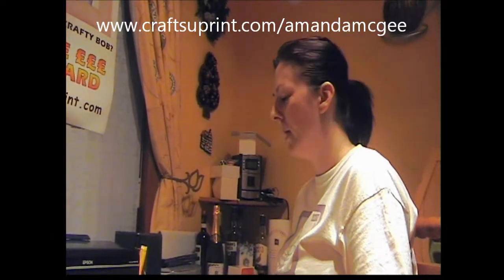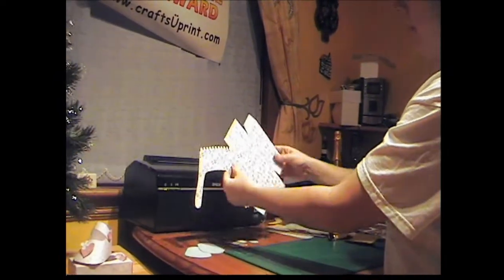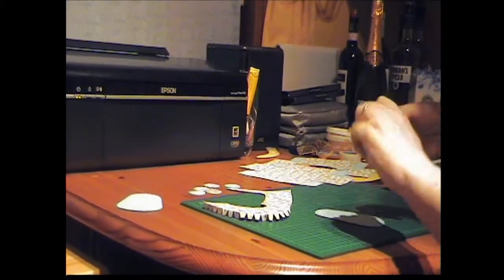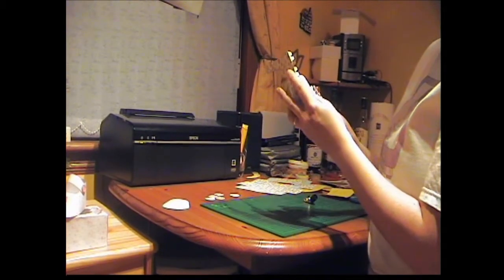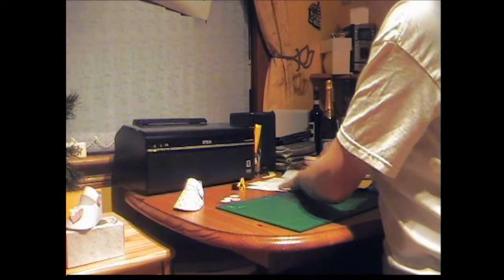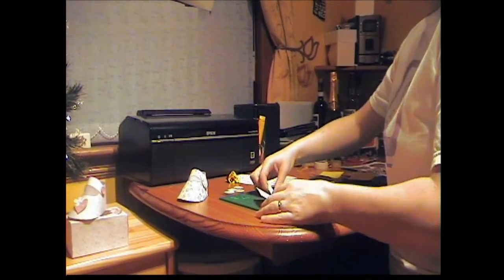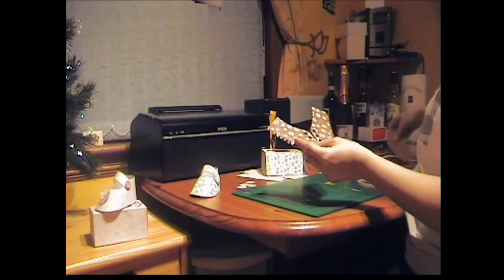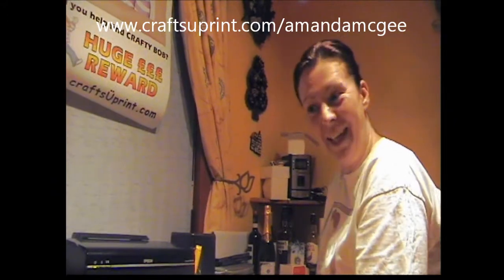CUP TV Episode 49 - Amanda McGee's Baby Girl Shoe Keepsake Tutorial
It's the return of Craftsuprint Platinum Designer Amanda McGee on CUP TV! Amanda makes a Baby Girl Shoe Kit and uses cup127739_56 in this presentation which is available for download